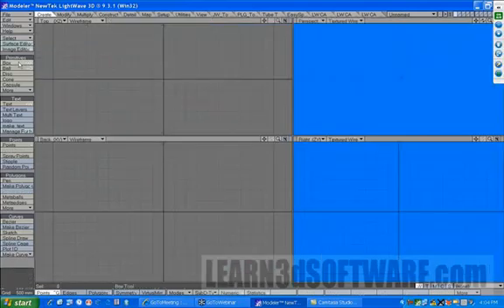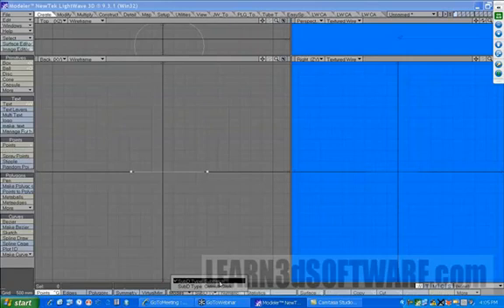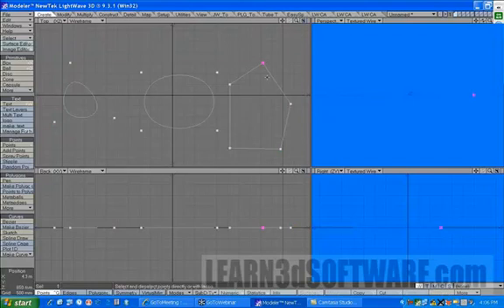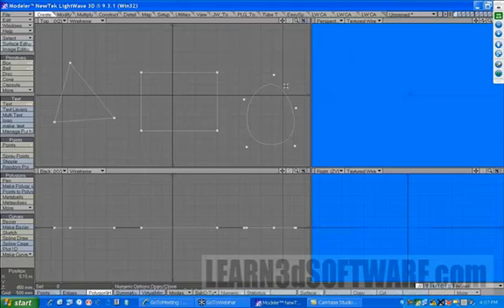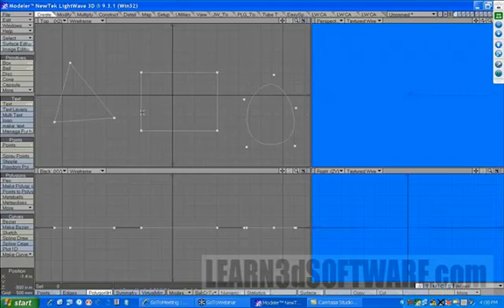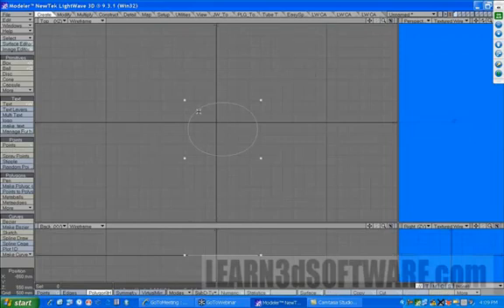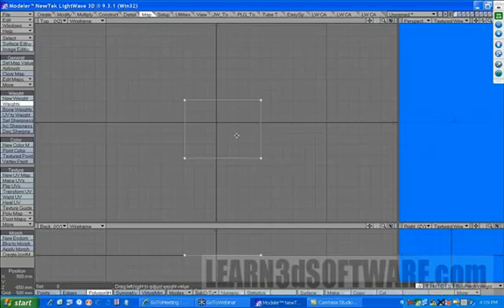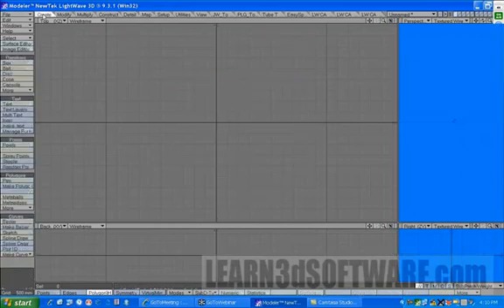Lightwave 3D SUB-D Modeling Basics (Part-1)-by Adam Gibson